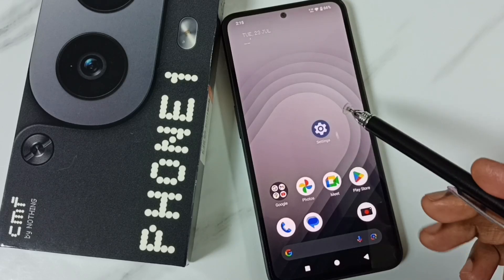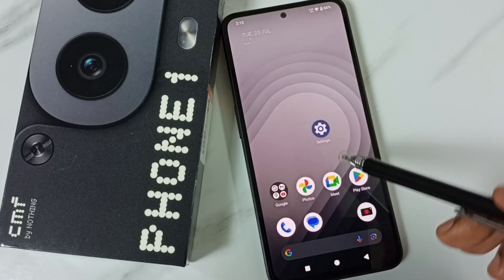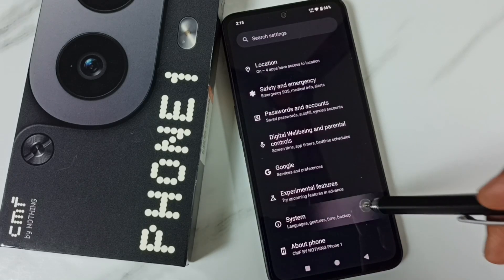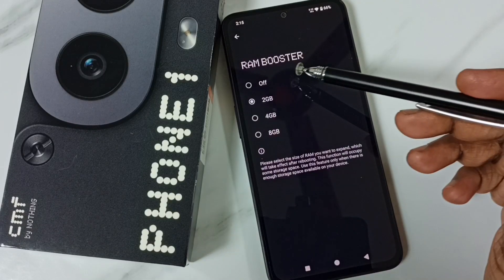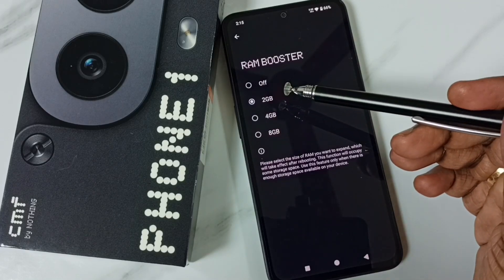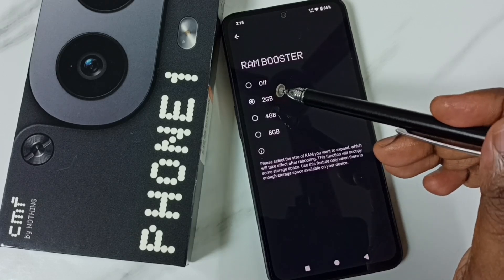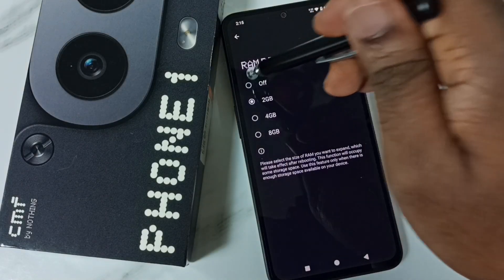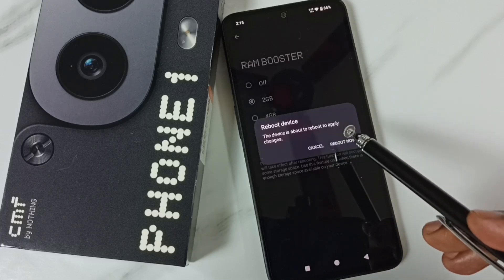How to Turn OFF RAM BOOSTER on Nothing CMF Phone 1| Turn OFF RAM Expansion / Extension